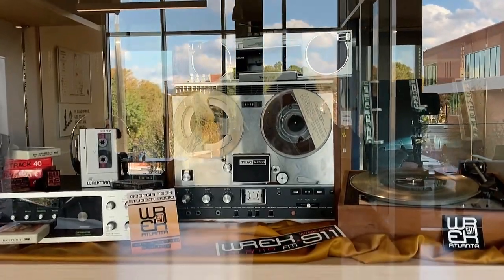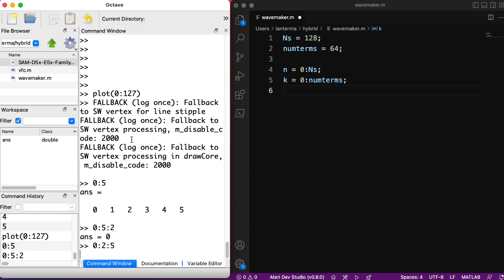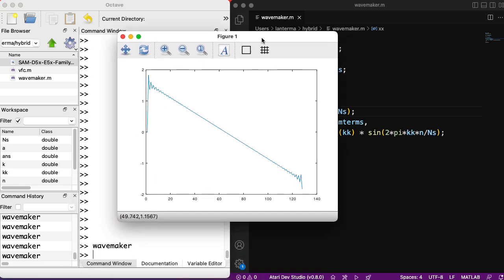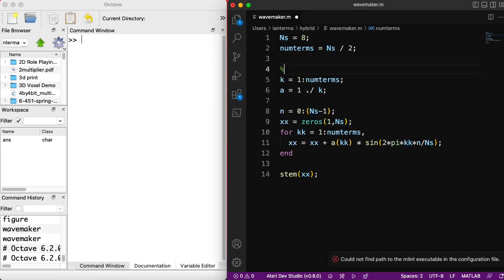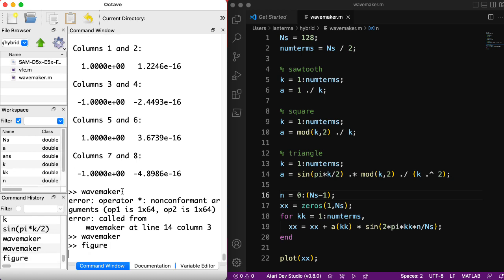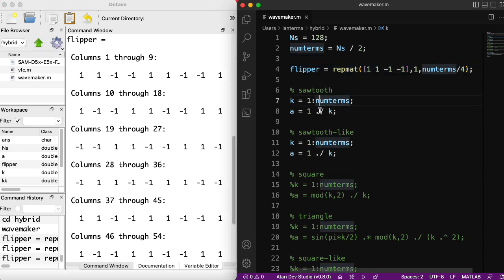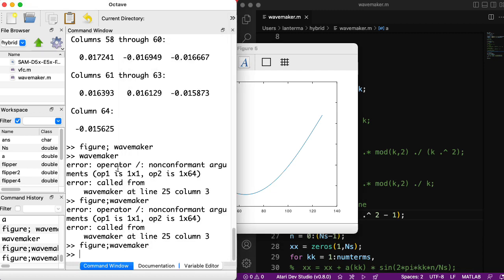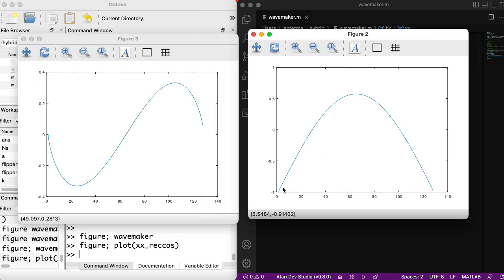Computing Wavetables in MATLAB/Octave via Additive Synthesis (Fourier Series: saw, square, triangle)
0:00 -- Introduction
1:17 -- Aliasing
2:16 -- Saw wave
8:27 -- Multiresolution approach
9:58 -- Square wave
11:20 -- Triangle wave
13:39 -- Mutant square wave
15:02 -- Mutant saw wave
17:00 -- Shifted saw wave
17:39 -- Rectified cosine wave
19:51 -- Normalizing waves
20:26 -- Listening
22:25 -- Mutant rectified cosine wave